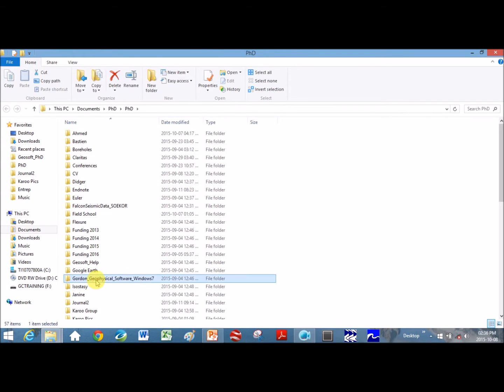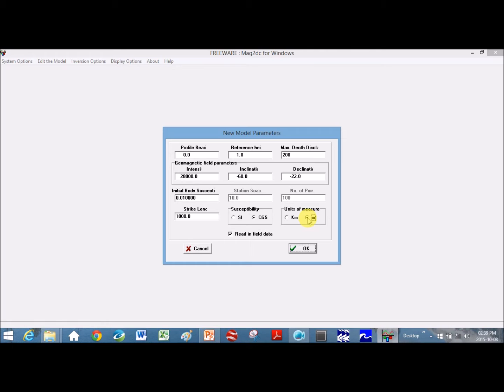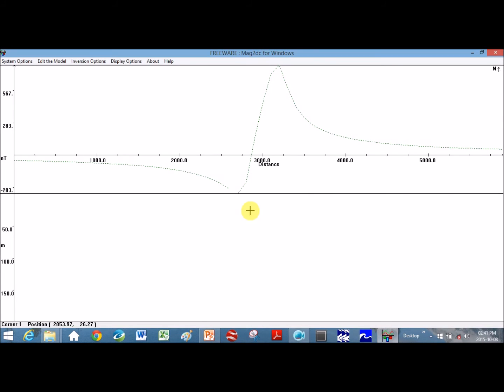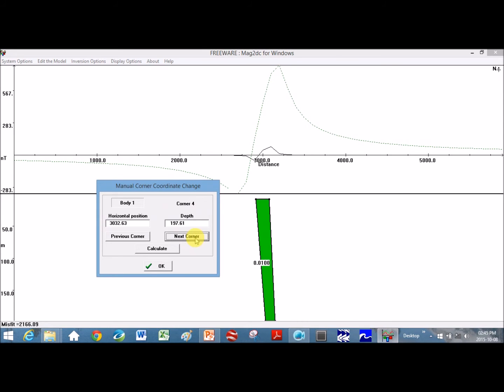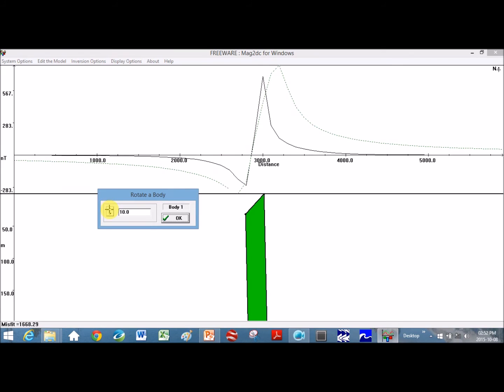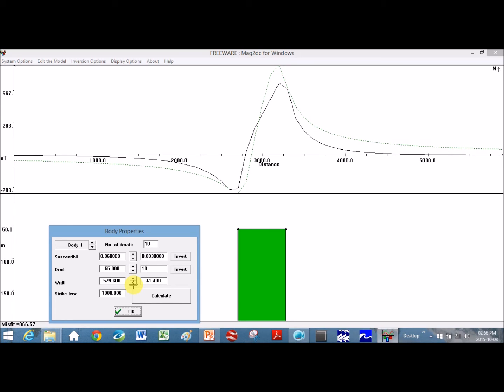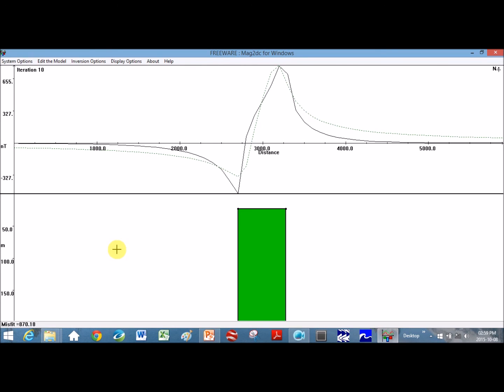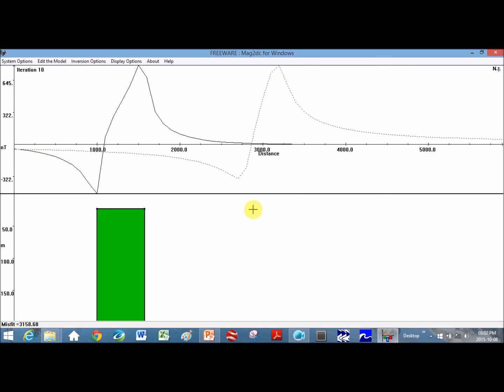Wits University - Physics 3 - Mag2dc practical (2015)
Tutorial using mag2dc software. Here you will learn:
- How to insert a body
- How to change the bodies parameters
- How to forward model data
- How to inverse model data